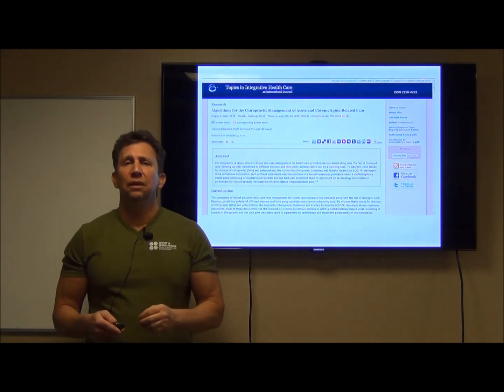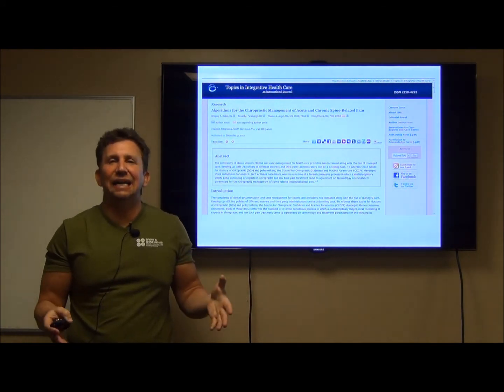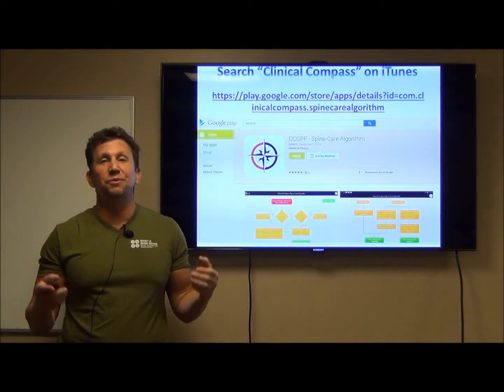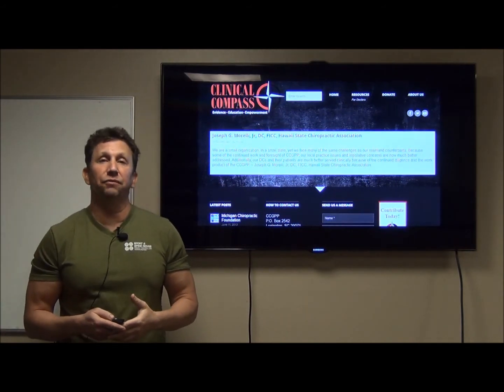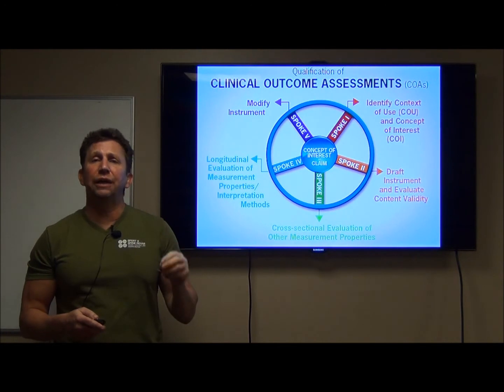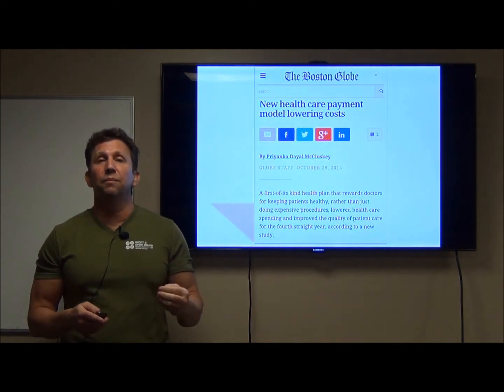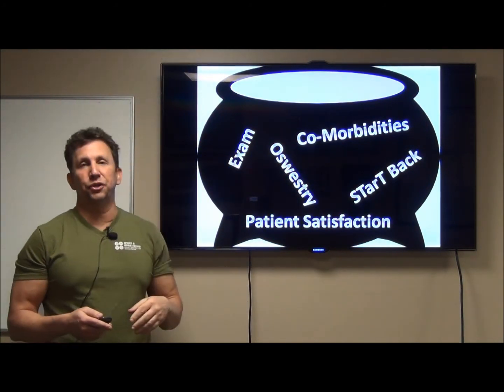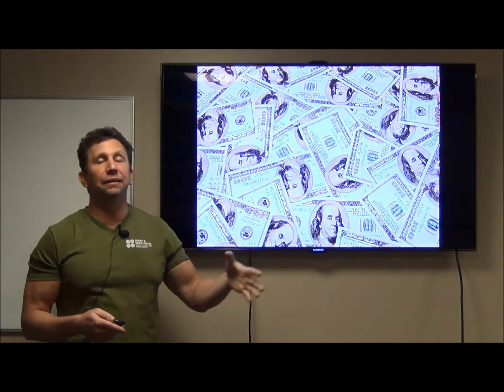Low Back Pain Clinical Practice Guideline - Clinical Compass Update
This video helps to describe the importance of the updated clinical guidelines for low back pain by Dr. Jay Greenstein. Dr. Greenstein is the Vice Chairman for the Council on Chiropractic Guidelines and Practice Parameters, otherwise known as "The Clinical Compass".